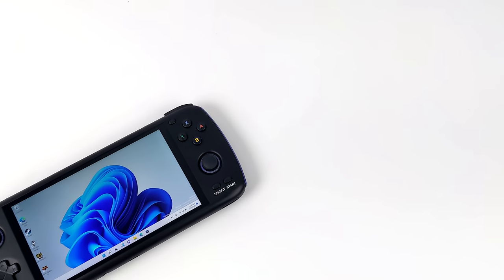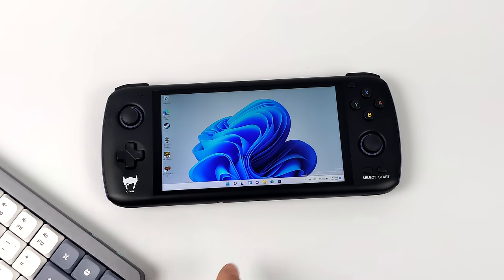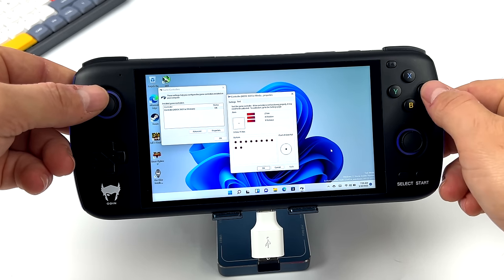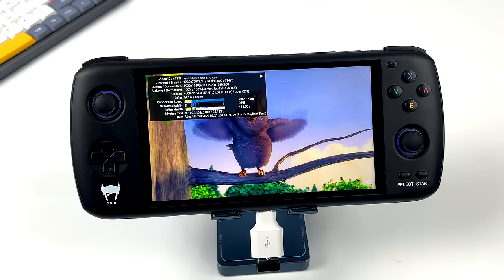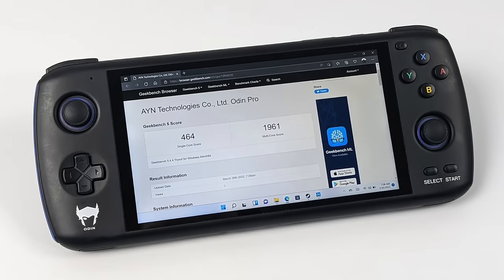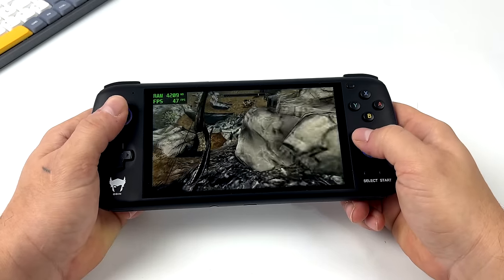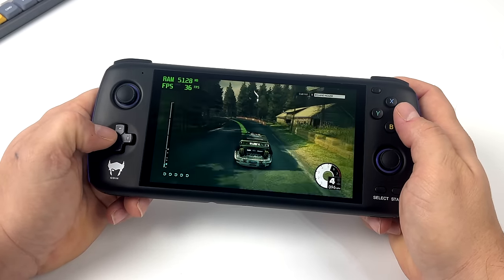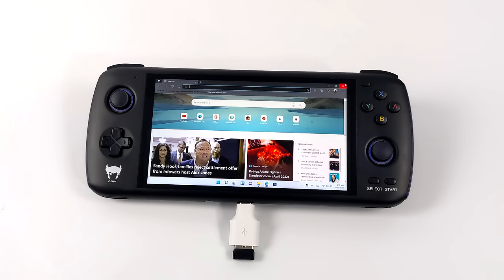Windows 11 & PC Gaming On The Odin Pro Snapdragon Hand-Held! This Is Crazy!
25% Code for software: ETA

In this video, we take alook at Windows 11 running natively on the AYN Odin Pro! Known as Project Valhalla this Windows 11 installation runs on the Odin pros SNapdragon 845 ARM CPU and it works really well! We can even run PC games from steam so all in all this is kind of like a Mini STeam deck running windows but is powered by a Snapdragon 845 CPU!

00:00-Intro
00:15-Overview
01:17-Video Sponsor Ad Spot
02:23-Overall Perfomance
03:18-Youtube Video Playback
05:07-GeekBanch 5 Benchmark
05:47-CupHead PC Game Test
06:37-SKyrin PC Game Test
07:24-Left 4 Dead 2 PC Game Test
07:43-Dirt 3 Test
08:24-Final Thoughts

ETAPRIME
12520 Capital Blvd Ste 401 Number 108